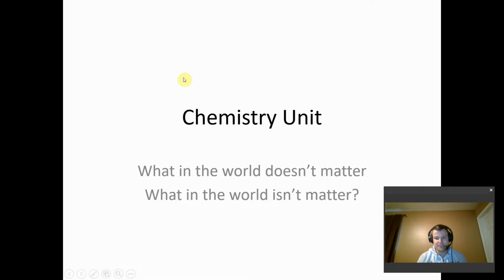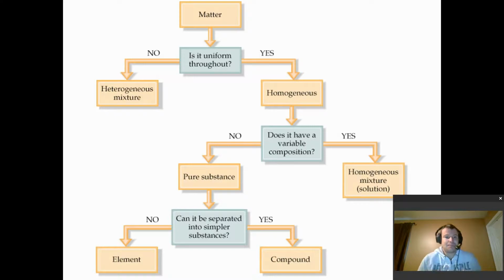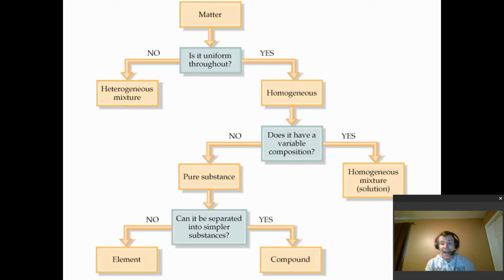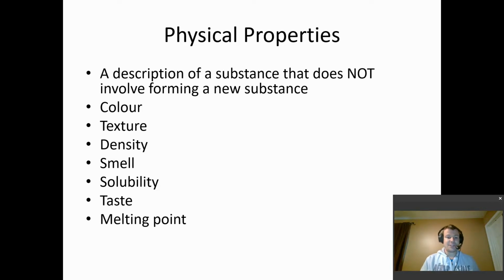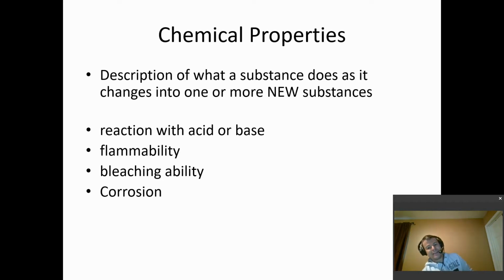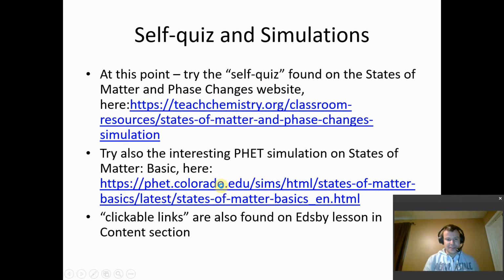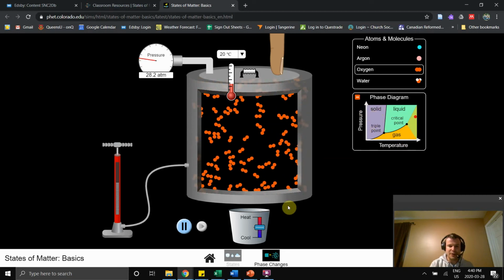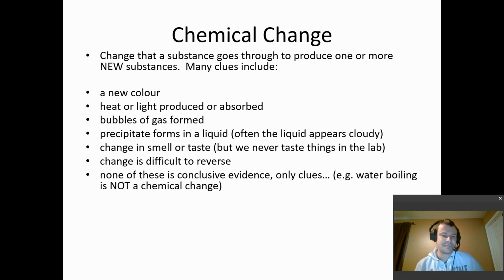ECHS Gr. 10 Science - Chemistry Lesson 1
Sorry the audio is a bit soft - make sure you have your volume turned up full.